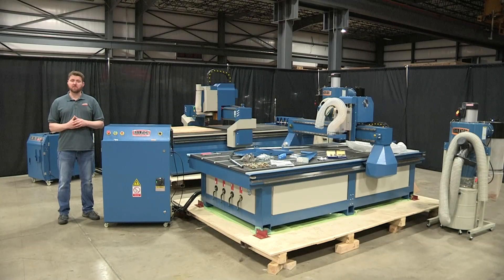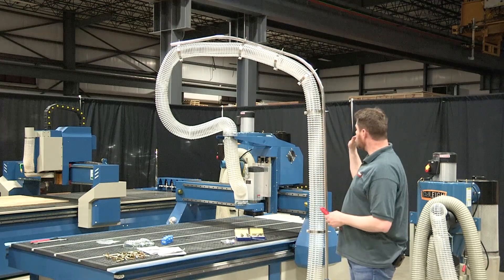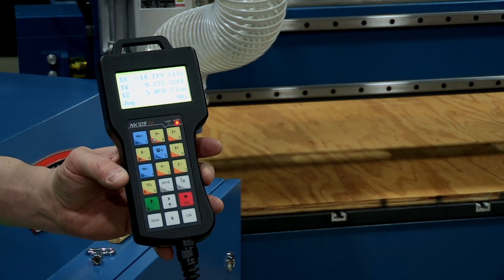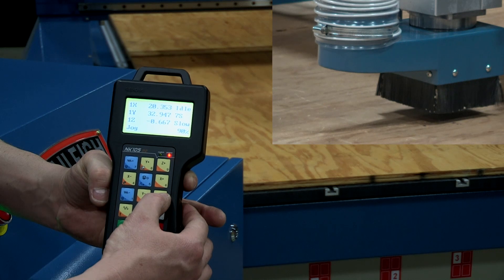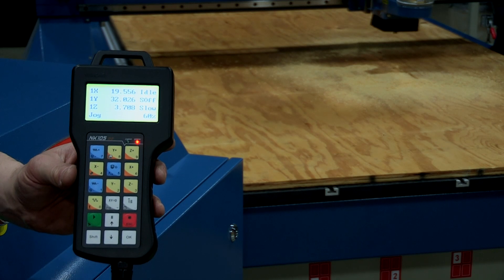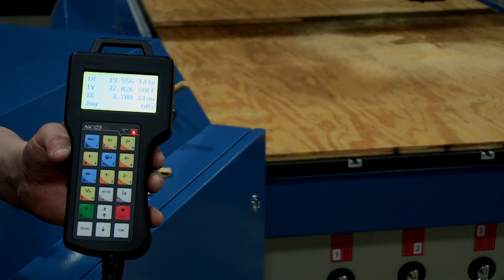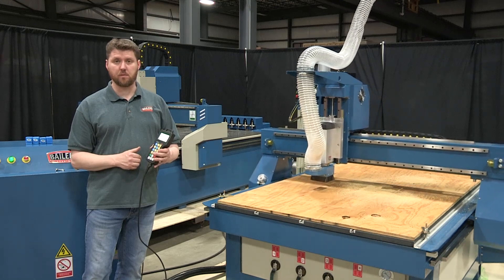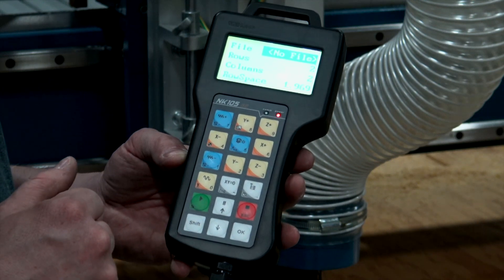Baileigh Industial's WR-84V CNC Wood Router Table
A complete rundown of the WR-84V router table from Baileigh Industrial, including programming and set up.